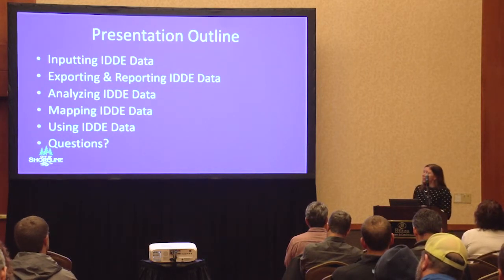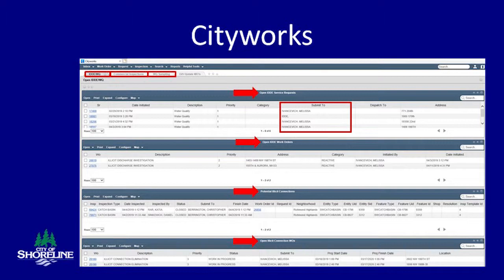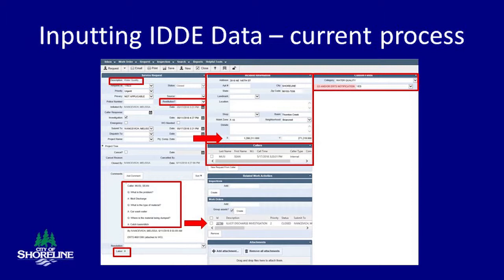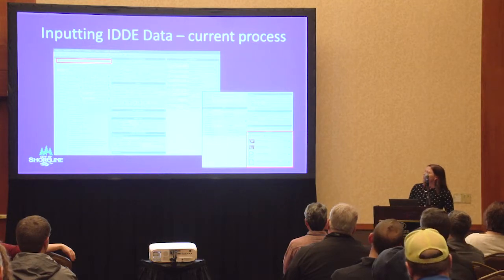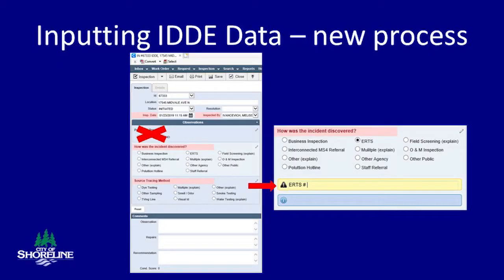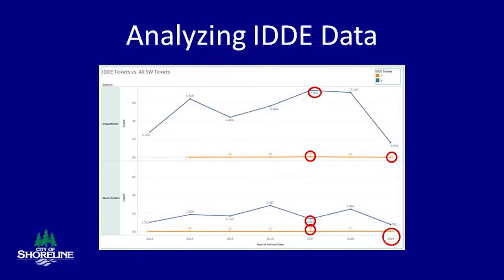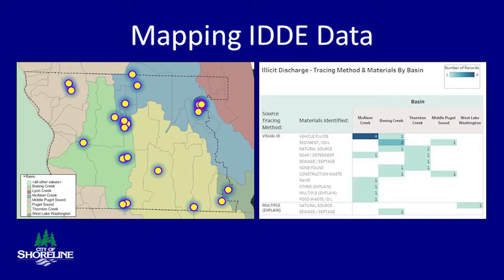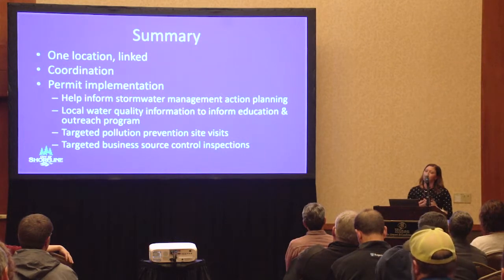MuniCon 2019 | 4.4 | Utilizing Asset Management Software for IDDE Tracking & Reporting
Presented at the 2019 Washington State Municipal Stormwater Conference (April 25, 2019)

Presenters: Melissa Ivancevich, City of Shoreline

Abstract.

The City of Shoreline (City), Washington, is using asset management software (Cityworks) to manage Illicit Discharge Detection & Elimination (IDDE) tracking and reporting to not only exceed the 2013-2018 NPDES permit requirement, but to also meet expectations for transparency and interdepartmental coordination.

In 2013, the Department of Ecology (Ecology) developed an IDDE tracking form; however, the tracking form was not available when the permit was issued in 2012 with a legislative-mandated one-year delay. Therefore, the 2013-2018 NPDES permit does not require the use of Ecology’s 2013 IDDE tracking form. In 2013, the City took a proactive approach to IDDE tracking and began utilizing Cityworks to voluntarily implement Ecology’s form. The City uses Cityworks to track and report illicit discharge notifications, investigations, and illicit connection removal. Cityworks manages the process in one application and uses a mobile-friendly inspection form, thereby streamlining program administration.

This presentation is aimed at sharing the City of Shoreline’s experience in utilizing Cityworks over the last five years to track and report IDDE, including saving the City time and resources, and facilitating interdepartmental communication and coordination. The goal of this presentation is for Permittees, Regulators, and Consultants to learn from the City of Shoreline’s experiences in light of the upcoming 2019 NPDES Permit and learn how IDDE data can be utilized to inform other sections of the Permit.

Learning Objectives.